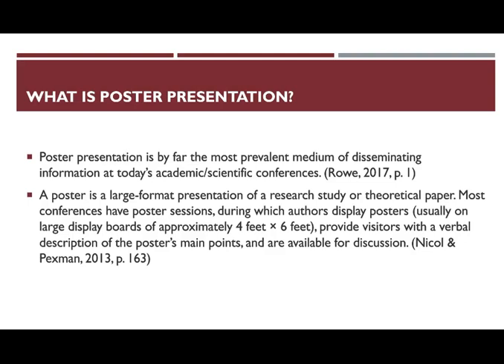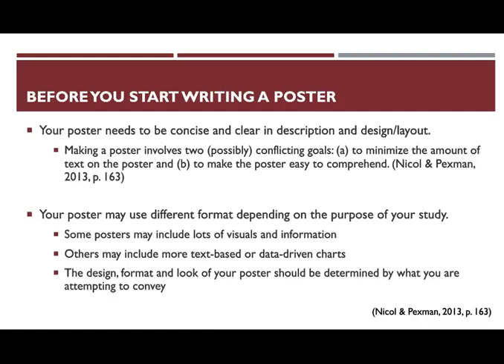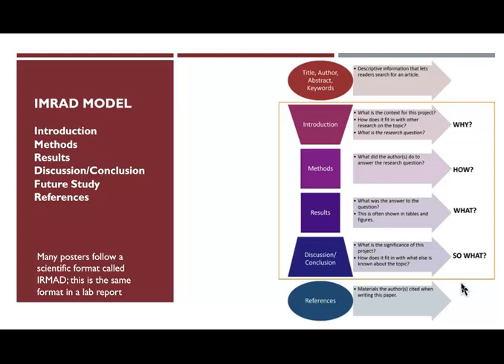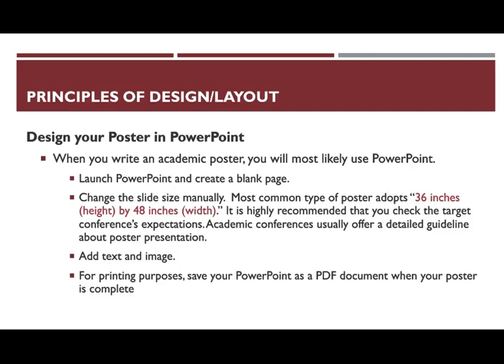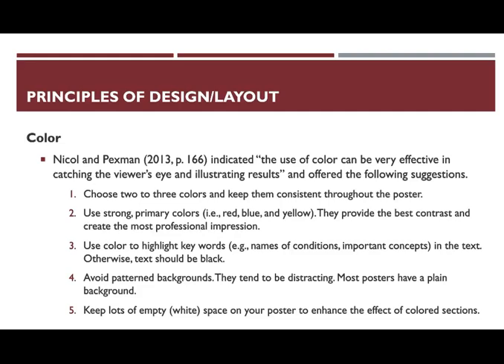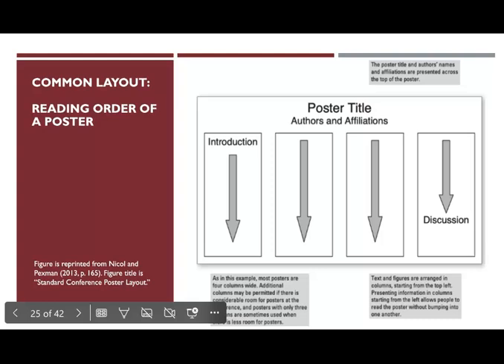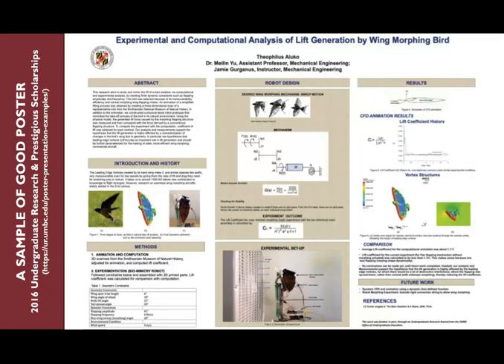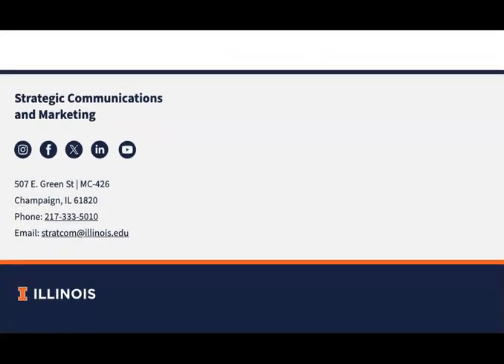Writing and Desiging Your Poster Presentation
This workshop covers creating professional poster presentations appropriate for conferences, including the IUP Scholars Forum. Students attending this workshop will learn how to plan, design, and write their poster presentation in the humanities, social sciences, sciences, business, or professional fields. This workshop covers software options, readability, scannability, and audience awareness to create effective poster presentations.